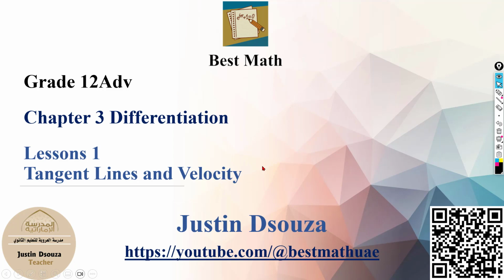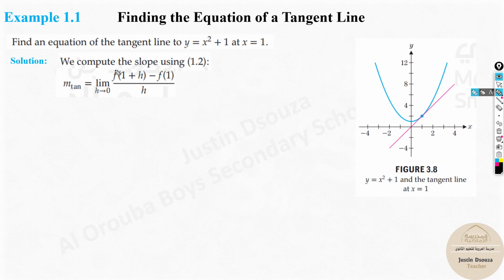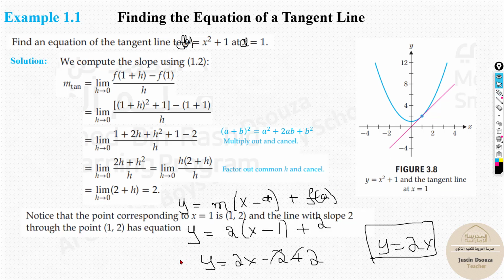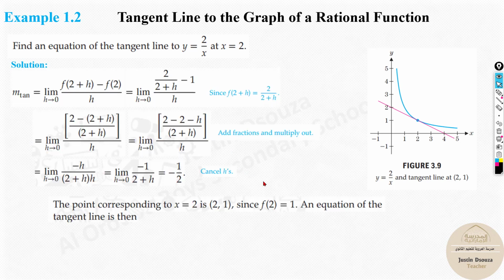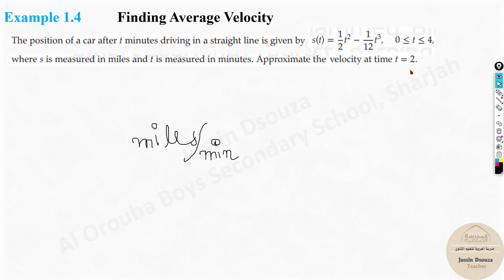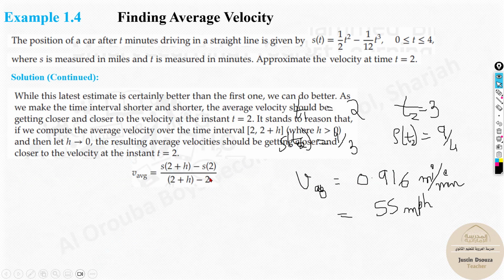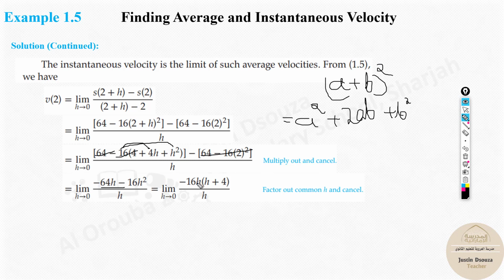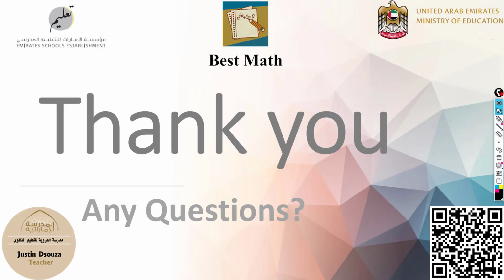Tangent Lines and Velocity [Chapter 3 Lesson 1]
Lesson 1 Tangent Lines and Velocity
Grade 12 Adv Chapter 3 Differentiation